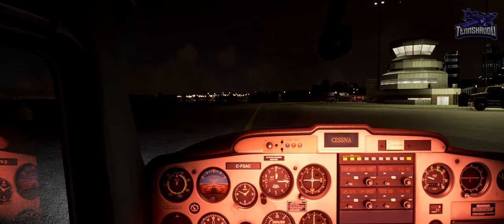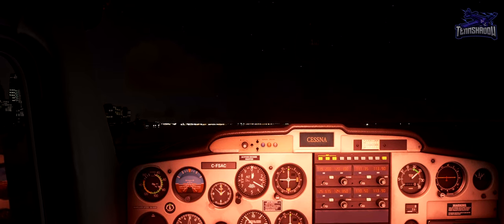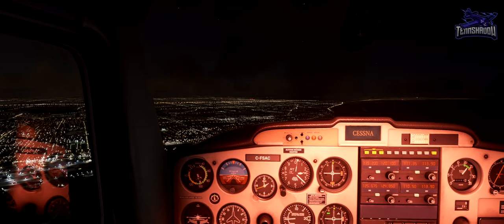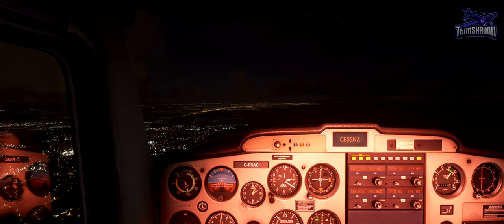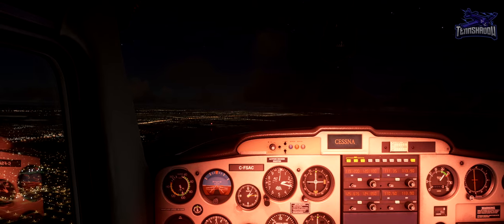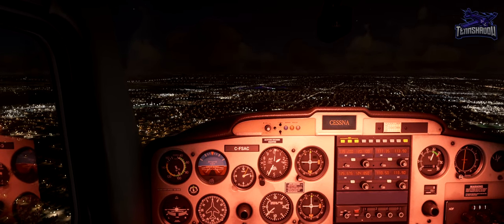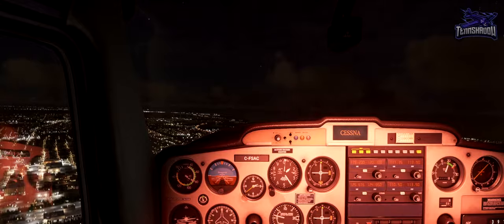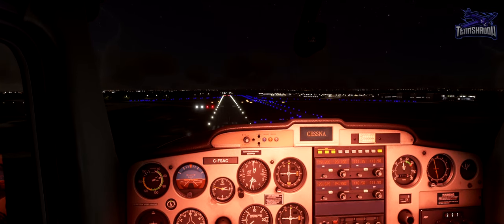FS Academy VFR | Lesson 5 - Night VFR | Microsoft Flight Simulator 2020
This is one of my favorite lessons of the series so far.  MSFS has come a long way in terms of it's night lighting.

Lesson 5 - Night VFR
Discover both the challenges and rewards of taking to the skies after darkness falls over Lake Ontario, relying more on your instrumentation to guide you safely from Toronto to your destination.

** GIGBYTE Z390 AORUS PRO Motherboard
** I9 9900K @ 4.6 Ghz (Water cooled)
** EVGA Nvidia RTX 3080 XC3 Ultra
** 32 GB RAM
** 1 TB M.2 SSD
Sim Hardware:

** Next Level Racing Flight Stand w/ Monitor Stand
** Track IR
** HP Reverb G2 VR
** Oculus Quest 2 w/ official Link Cable